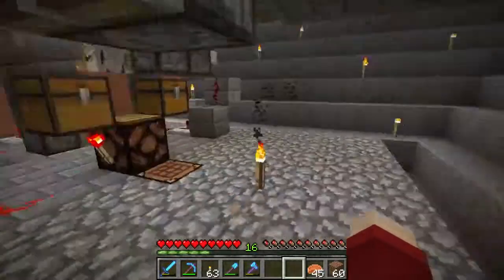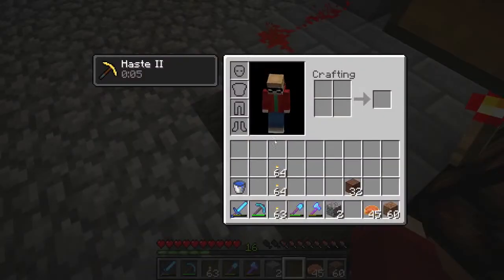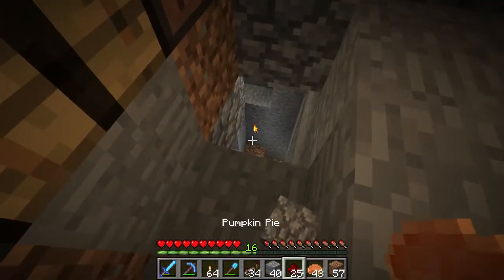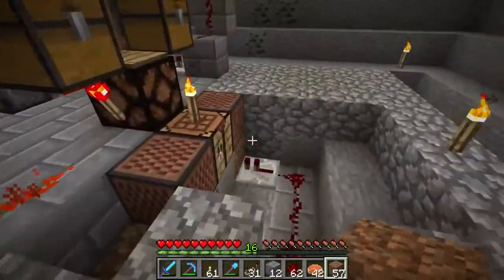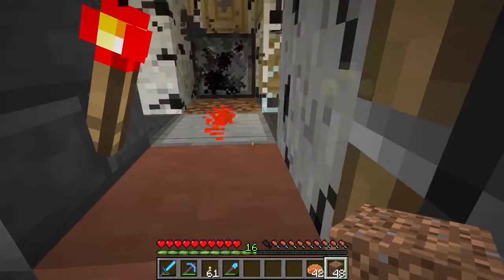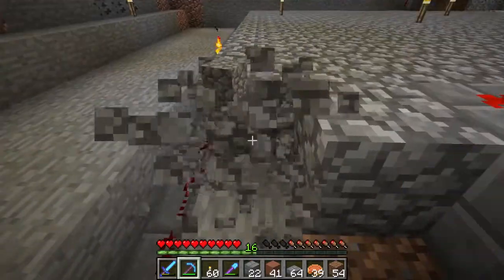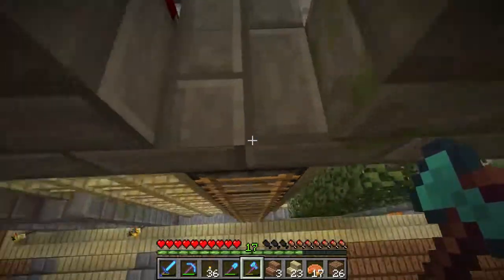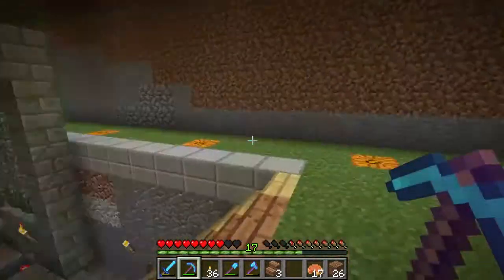Sprucecraft Ep 26: Mumbo's Birch Farm Design Is Go! : Minecraft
I've got the birch farm up. We might as well make it look nice. Also adding some redstone customization.